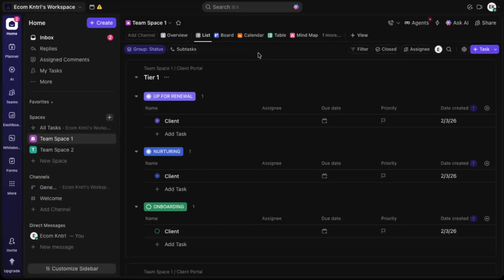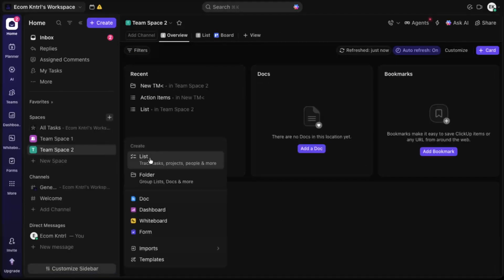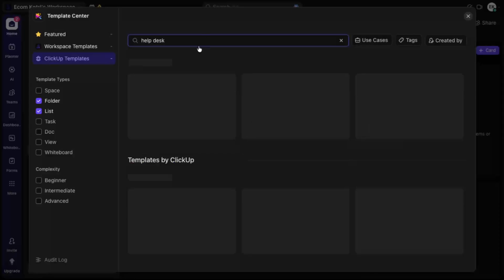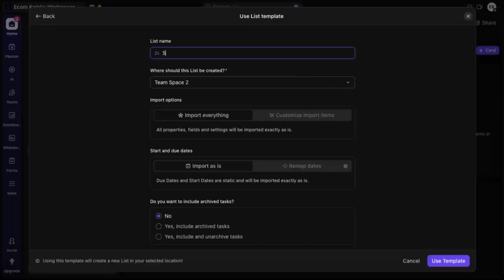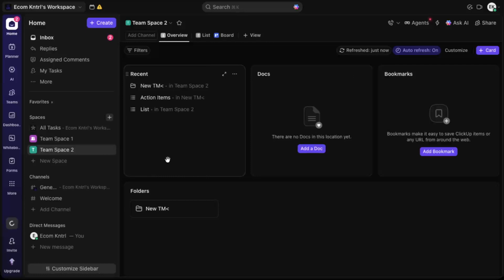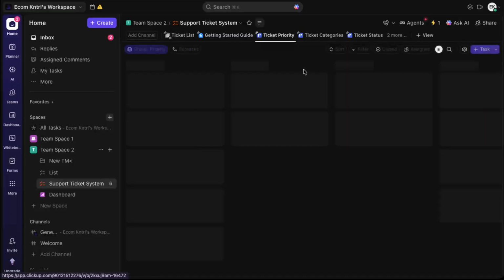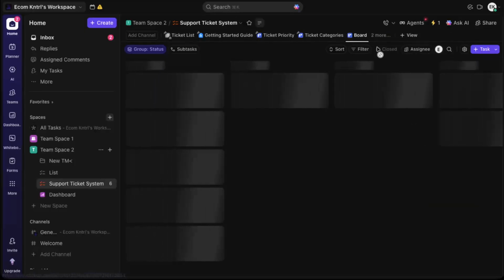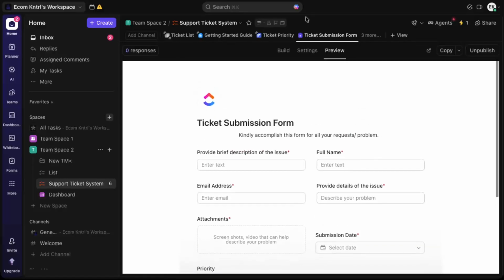How To Use ClickUp As A Help Desk Ticketing System (2026) | Help Desk Setup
How to use ClickUp as a help desk ticketing system is exactly what you’ll learn in this step-by-step tutorial. I’ll show you the precise setup I’m using right now so you can manage support tickets inside ClickUp like a real help desk. You’ll see how to structure spaces, folders, and lists, create ticket templates, automate assignments, and track priorities and SLAs. This walkthrough uses the latest ClickUp features, so you know you’re following an updated and reliable method. Whether you’re a solo founder or running a small support team, you’ll be able to centralize customer requests, reduce response times, and keep everything organized. Watch to the end to copy the full workflow and start running your help desk inside ClickUp today.